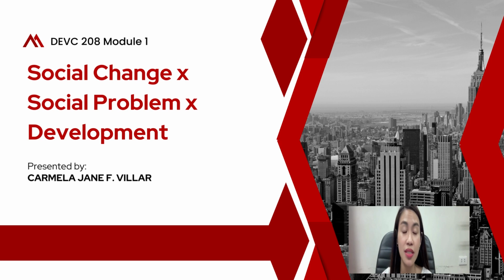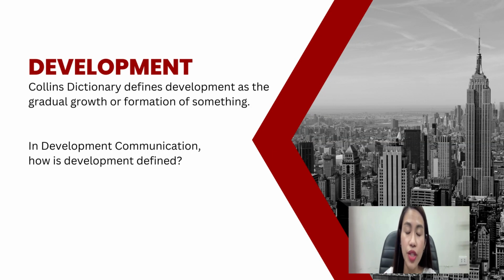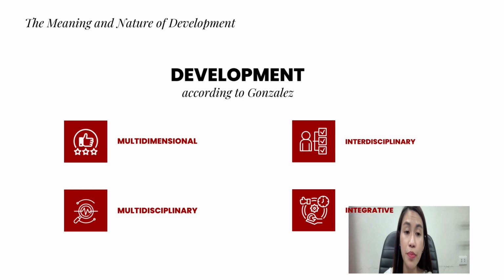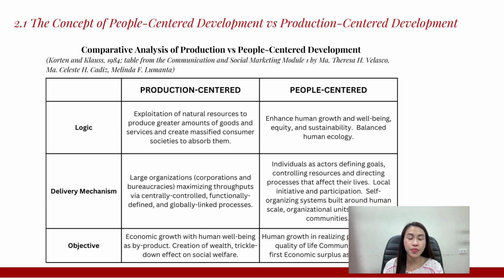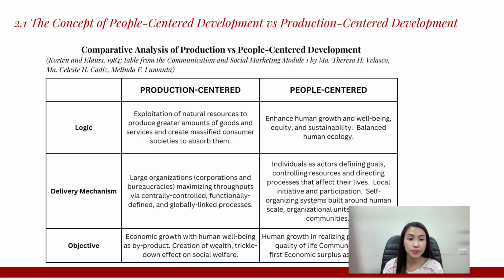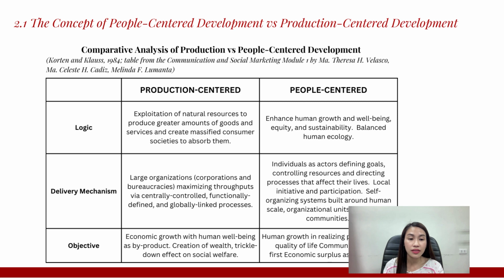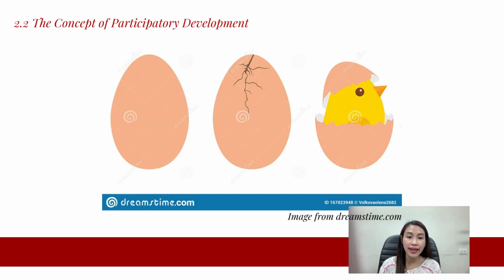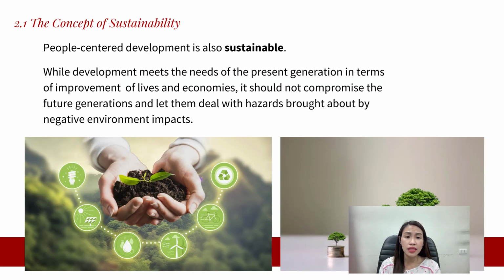DEVC 208_Section B - Development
Hello, classmates!
This is my discussion on Development for Module 1.